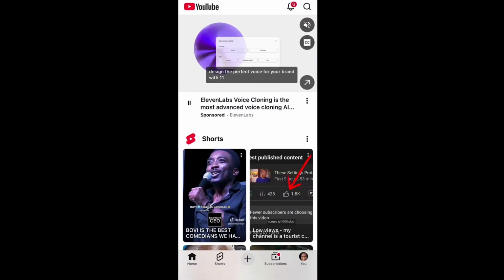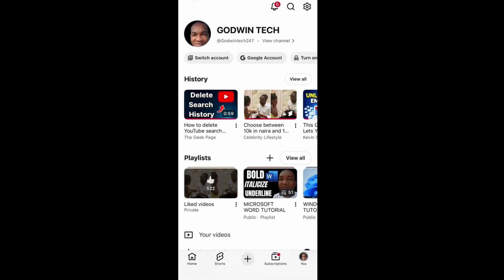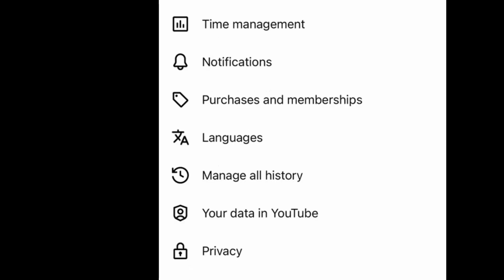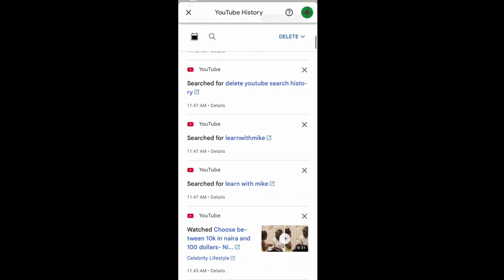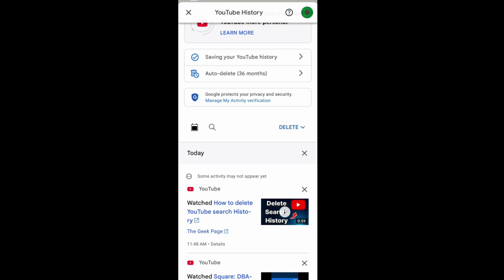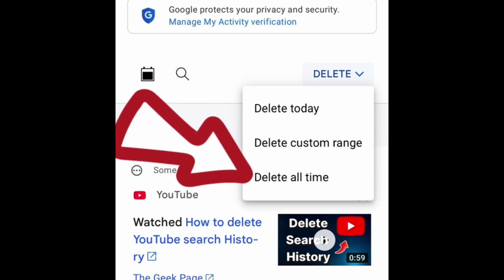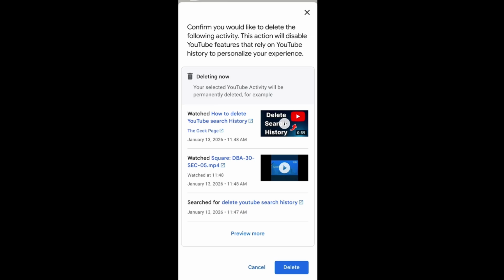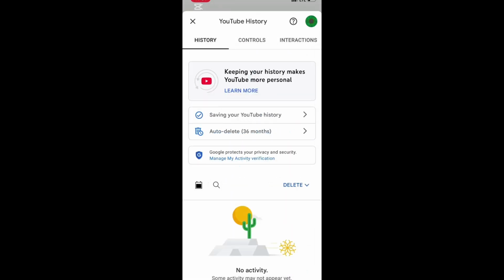How to Delete YouTube Mobile Search History in iPhone in 1 Minute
In this application video tutorial, you will learn how to delete YouTube mobile search history in iPhone in 1 minute. This is what many people have struggled in the past and this YouTube tutorial provides a fix to it. You will learn all the steps you need to take the job done. Many can delete YouTube watch history through their computers but finds it difficult to do the same in YouTube mobile app. Learn this YouTube tip today.